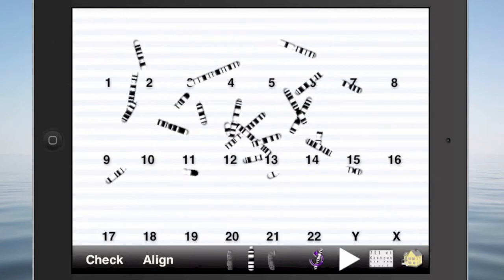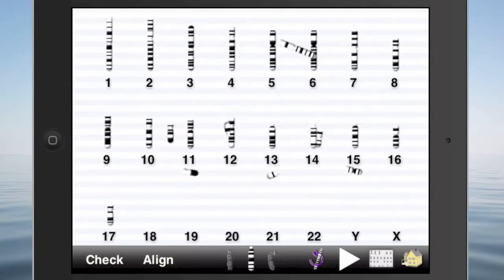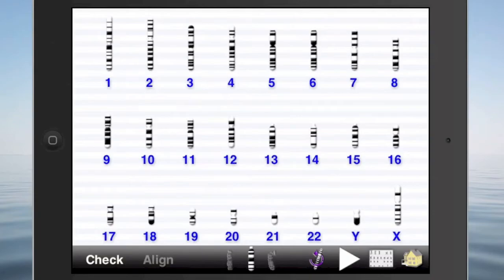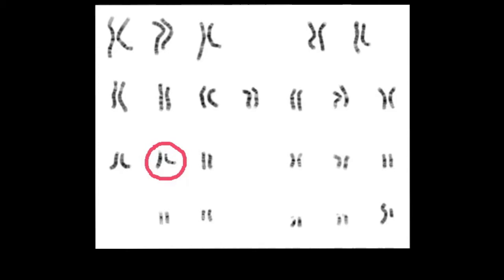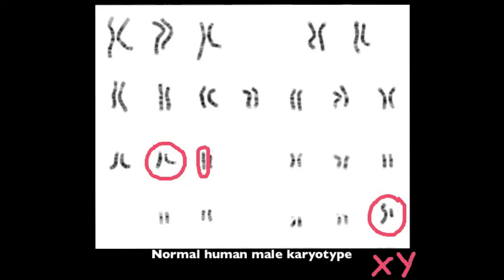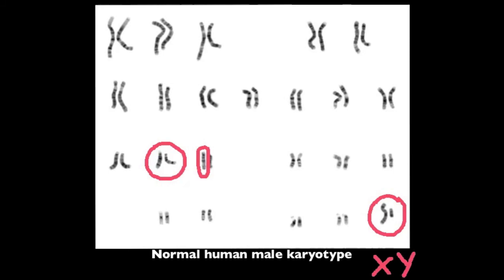4.2.5 State that, in karyotyping, chromosome are arranged in pairs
In karyotyping chromosomes are arranged in pairs (homologous pairs) according to size (length) and structure (location of centromeres and banding pattern).